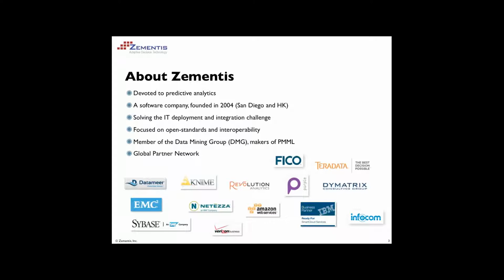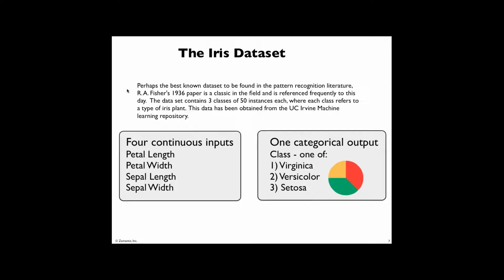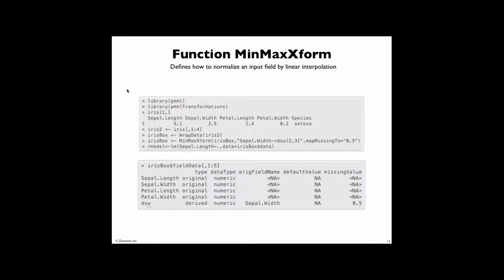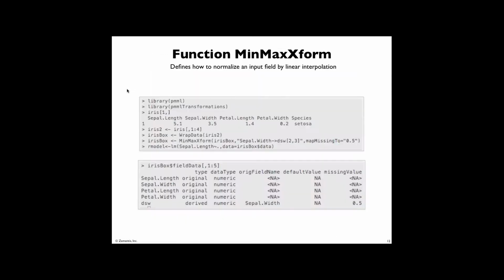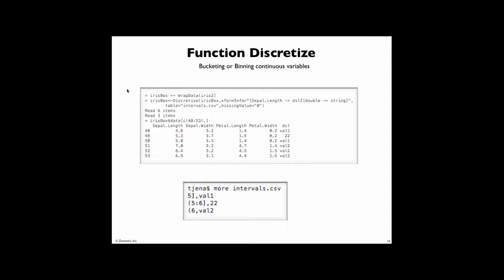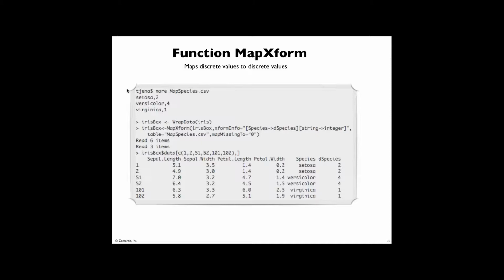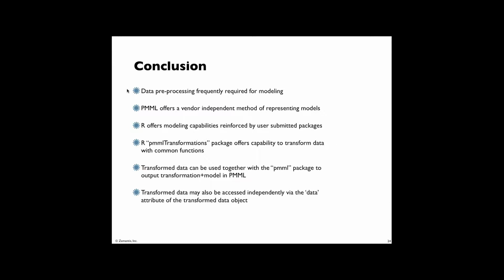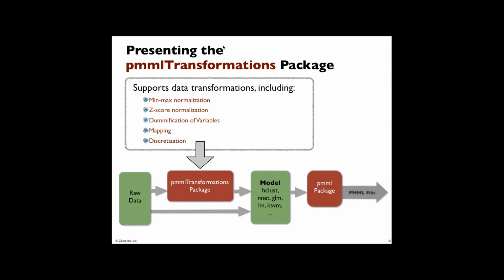R's new pmmlTransformations package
130705: recording of live presentation on the topic "R's new pmmlTransformations package". Who is Zementis. What is PMML. PMML models supported by R. R "pmmlTransformations" package. Need for this package. Transformations supported by this package. Conclusions. Q&A.